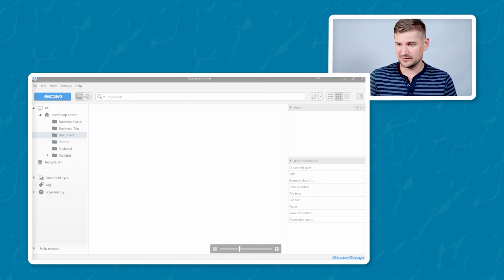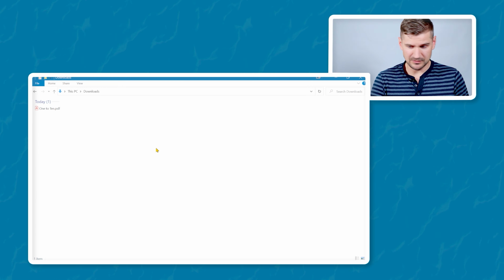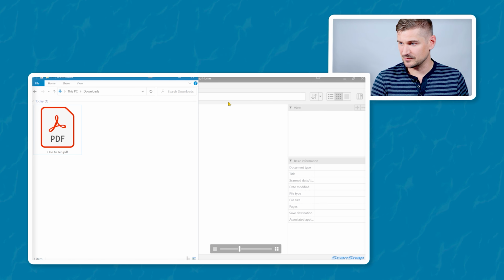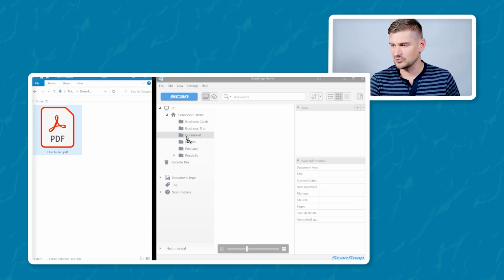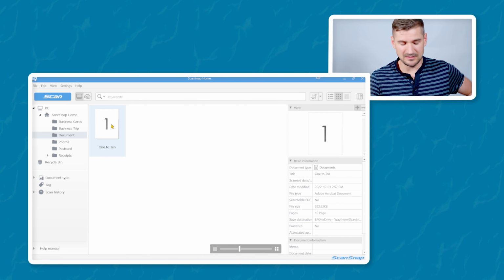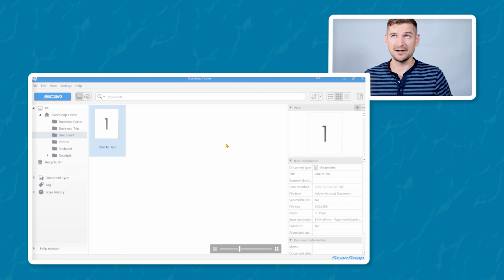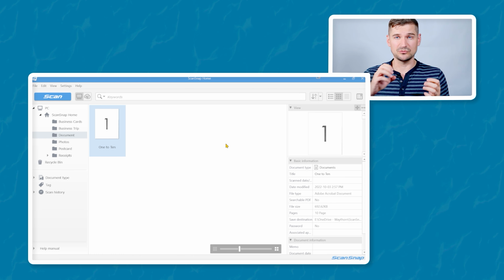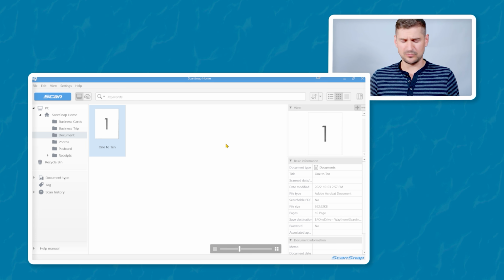📁 ScanSnap iX1600 Q&A - Import External Docs Into ScanSnap Home & Tagging?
I this video I answer a question for Huw Williams. Huw asked if it’s possible to import/drag documents into the ScanSnap Home software even if they were not created using that software or a ScanSnap scanner. Check out the video for more.